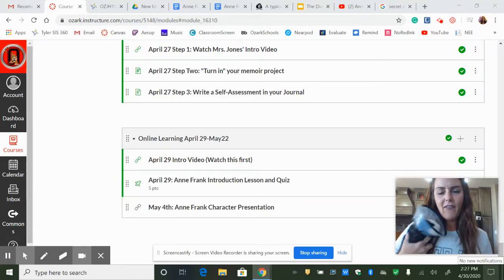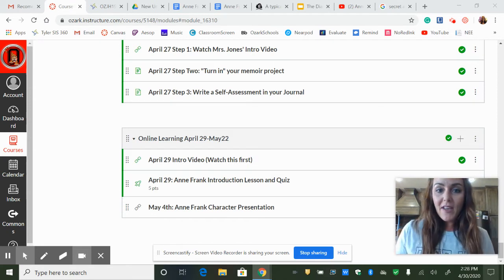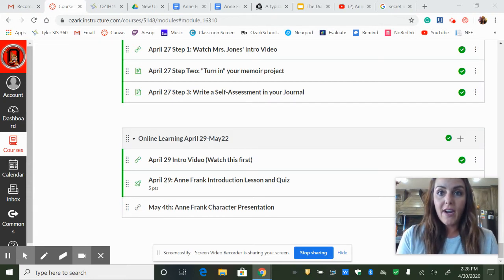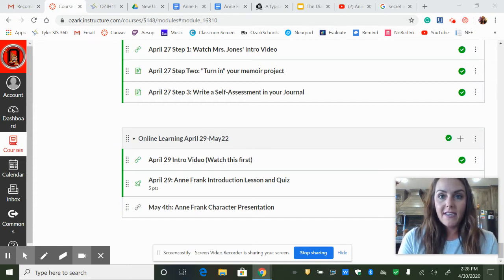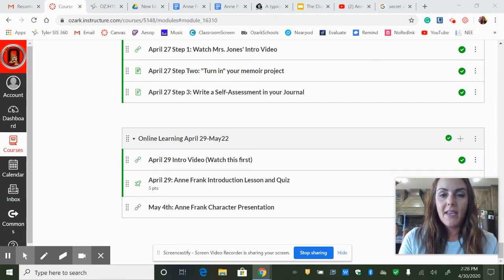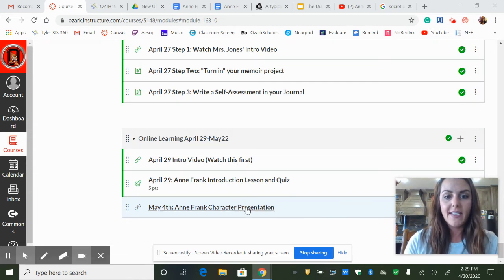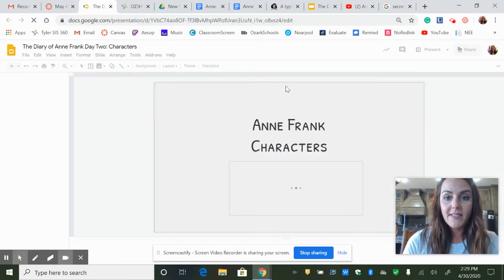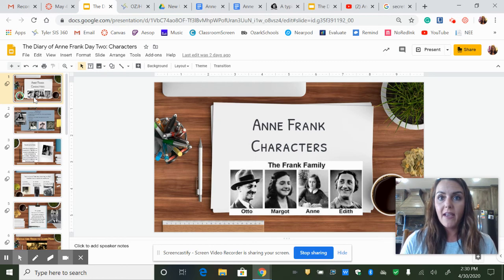Untitled: Apr 30, 2020 2:30 PM